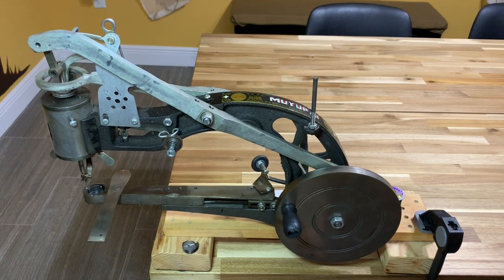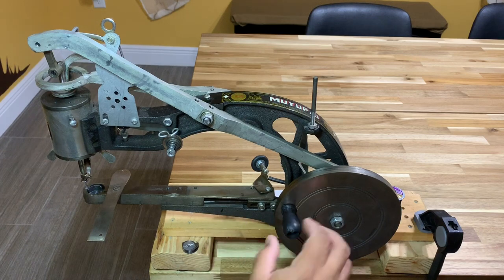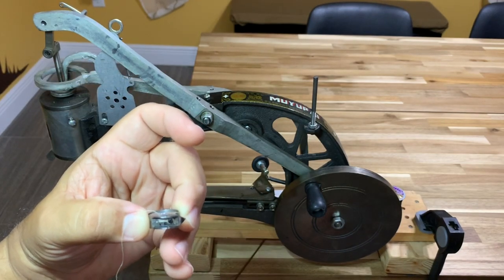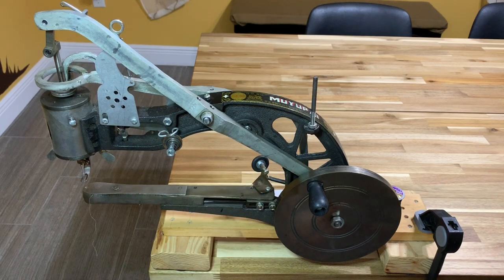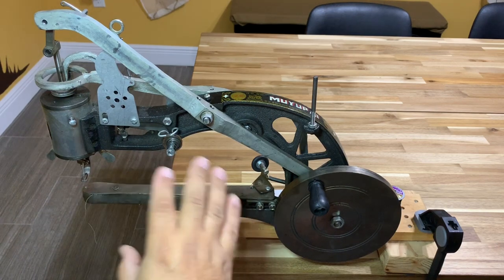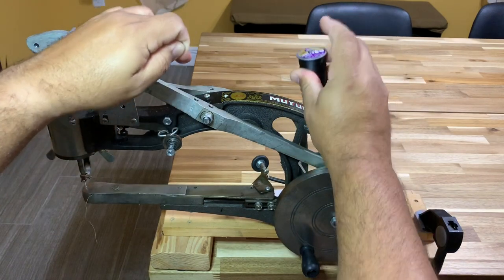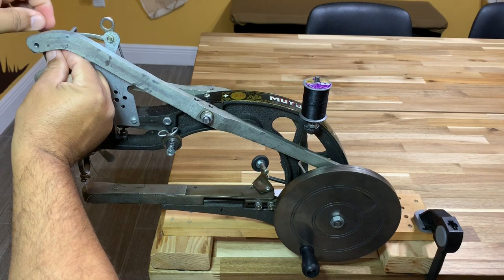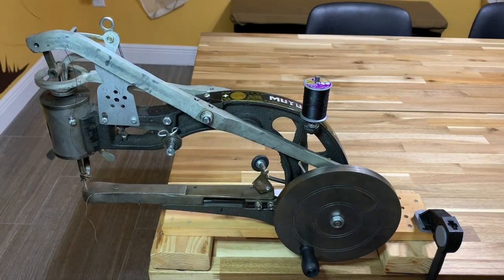Muyupai Leather Patcher Threading Part 2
How to thread the Chinese Leather Patcher Machine.
The short short version: Jump to 9:46